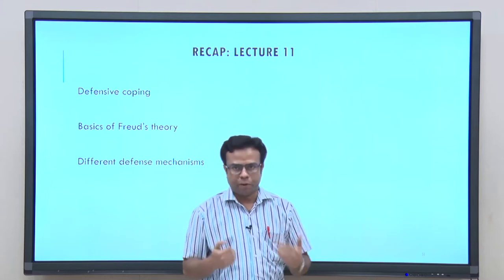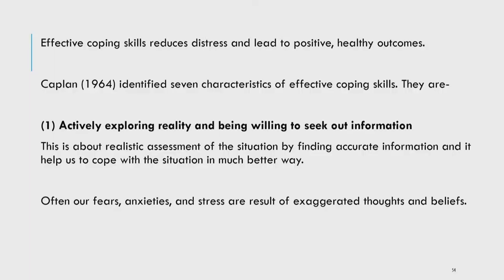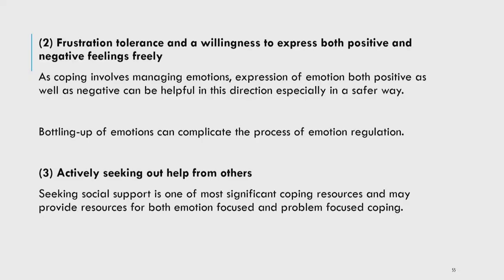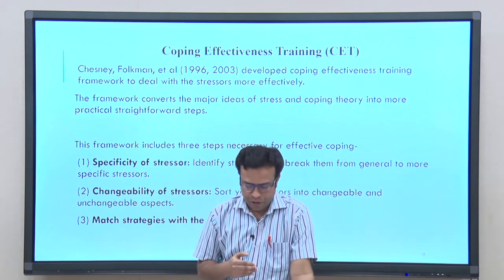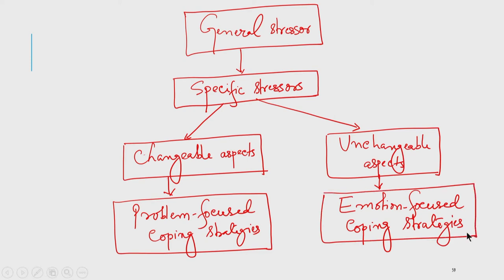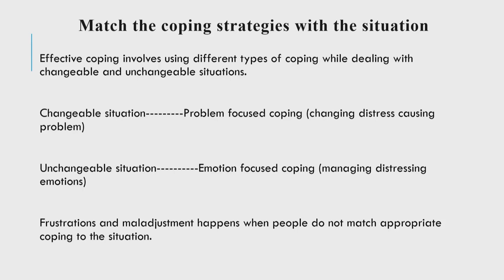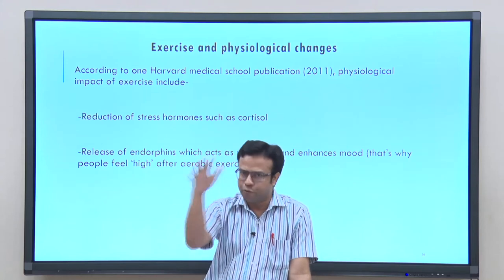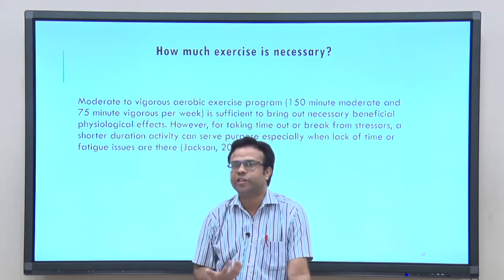Lec 12 : Characteristics of constructive coping; Physical ways of coping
Constructive coping; Coping effectiveness training; Physical ways of coping